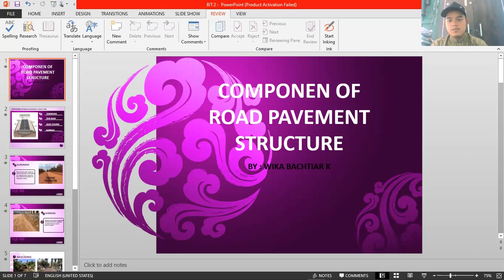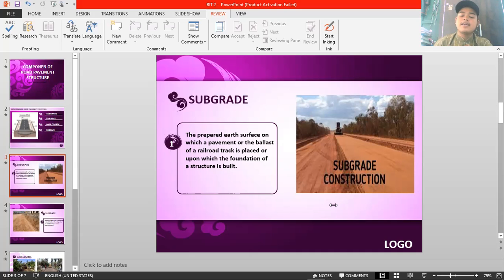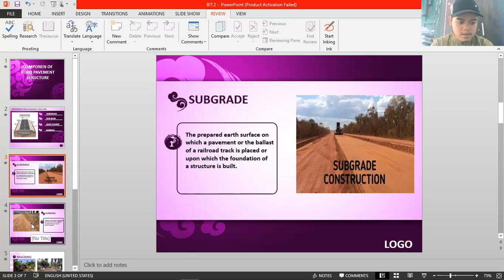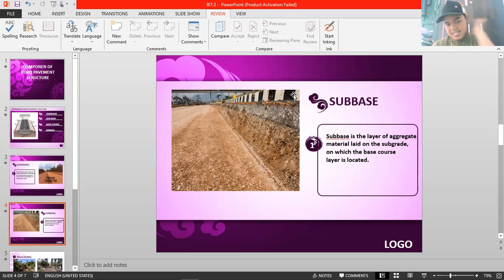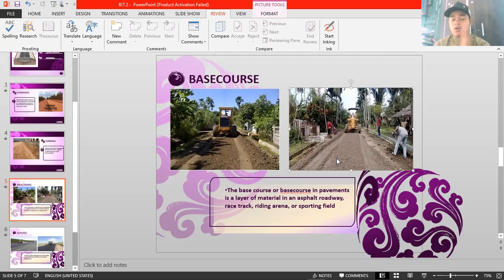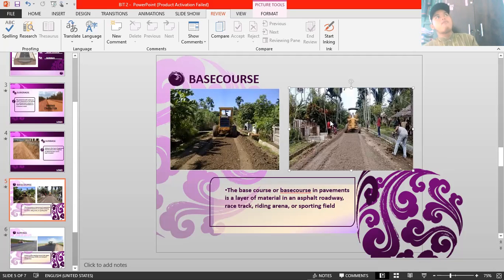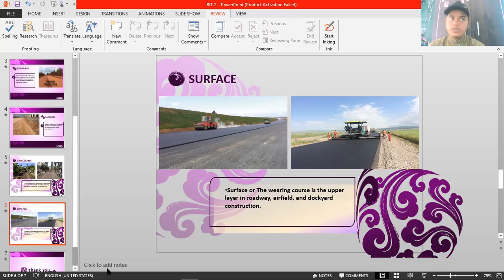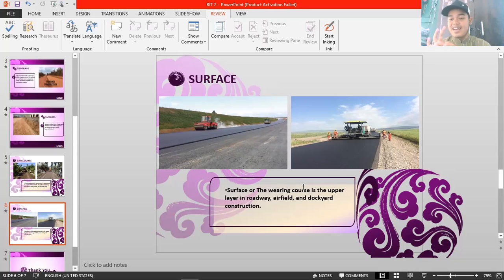COMPONEN OF ROAD STRUCTURE WIKA BK BIT 2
Hello My Name Wika Bachtiar K and Im from Polytechnic State of Malang
So this is my explanation about Components Of Road Structure